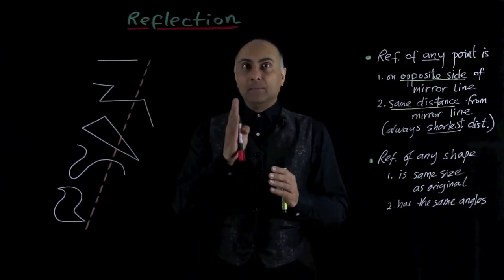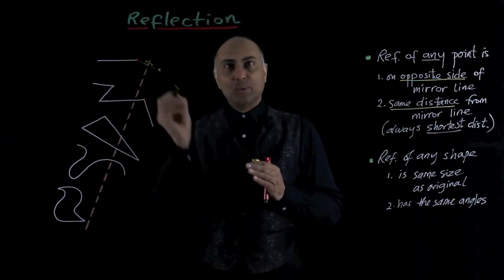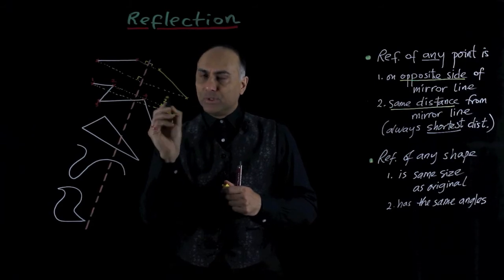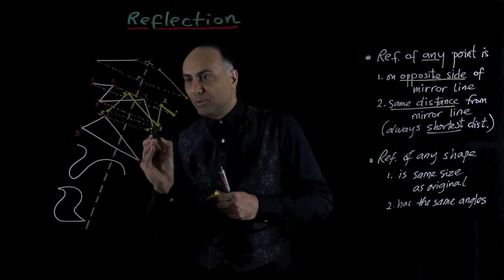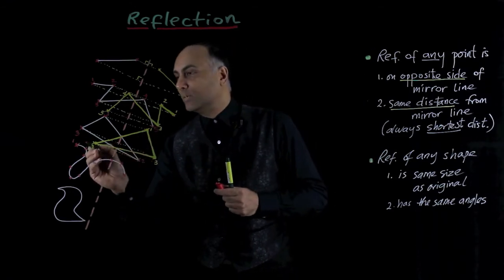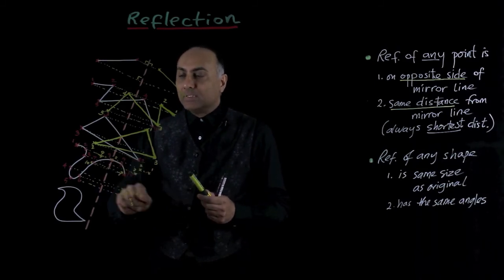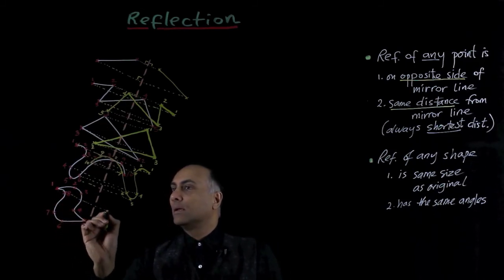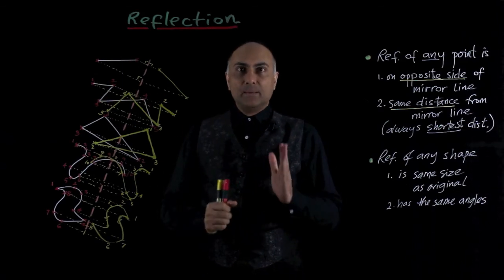Session11 NVR: Reflection